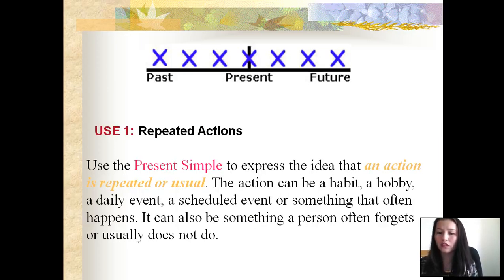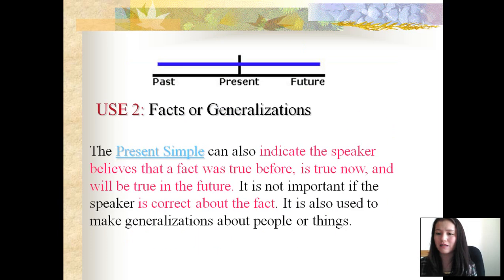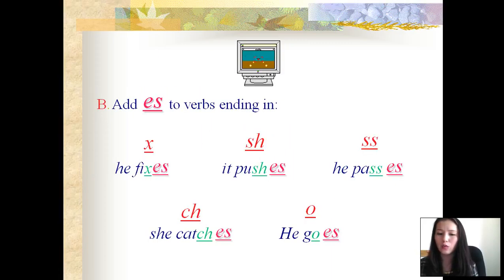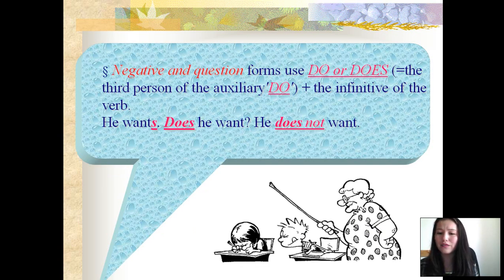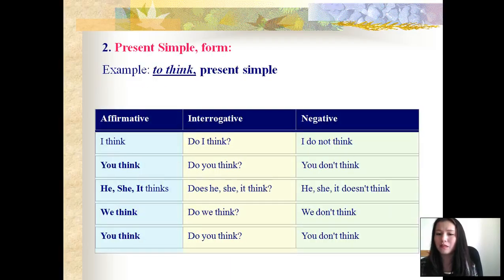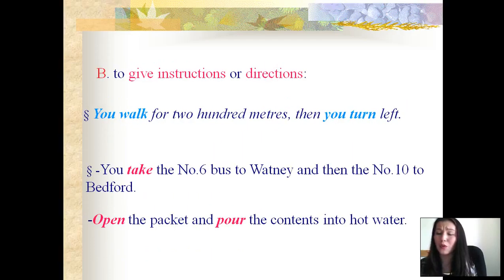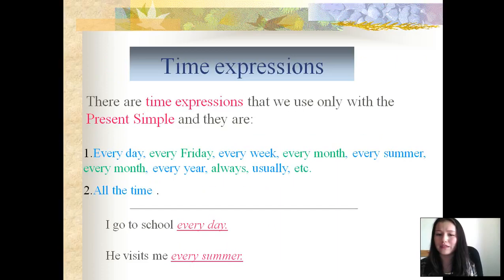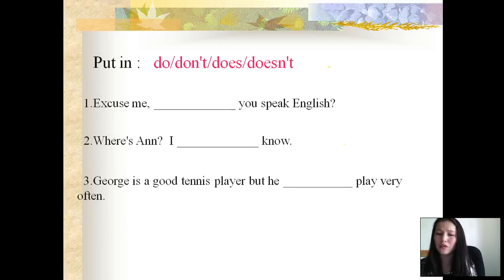The present simple Usipbekova Nagima